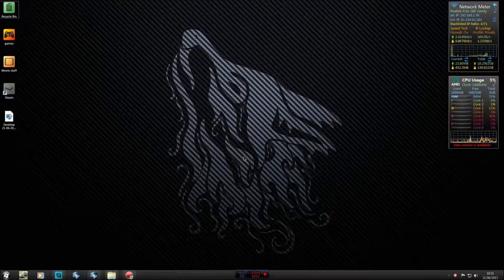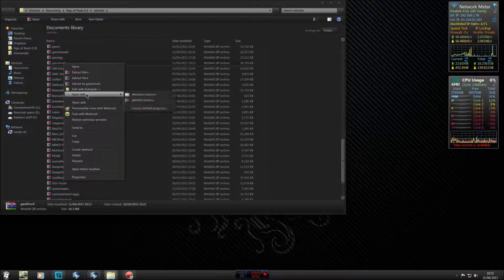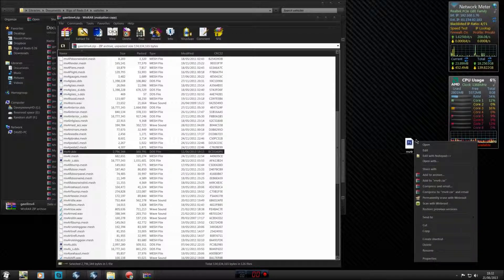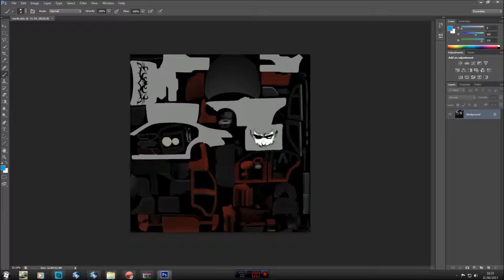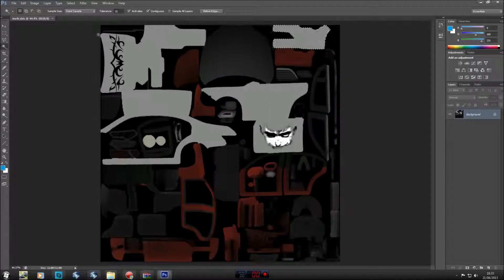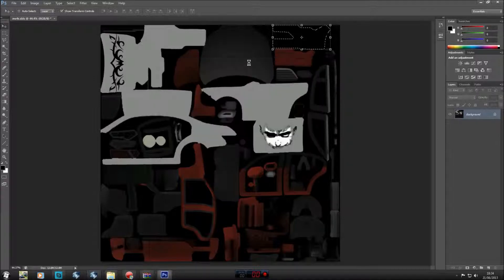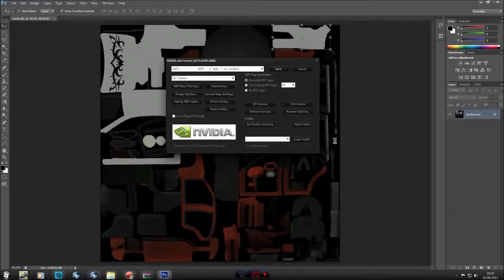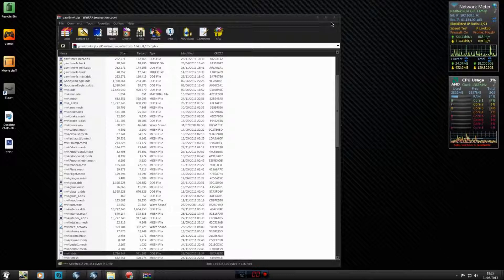Rigs of Rods - Editing Skin tutorial REMADE HD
Paint.net is your best editing software that is free and comes prepared with pretty much everything. You may need .dds plugins, i can't remember. Just type in .DDS plugin for whatever editing software you use and install it, then you can edit stuff till your hearts content. Have a good day! :)